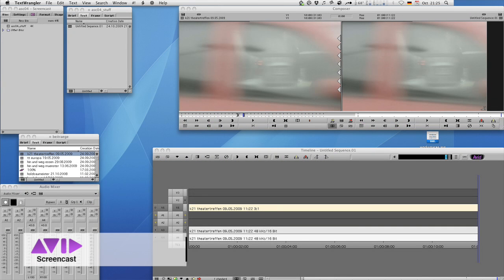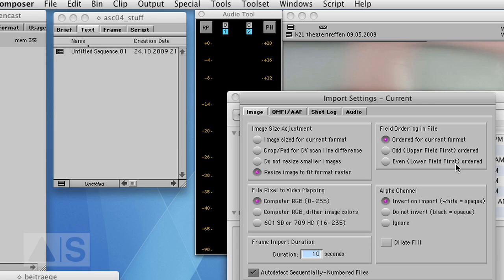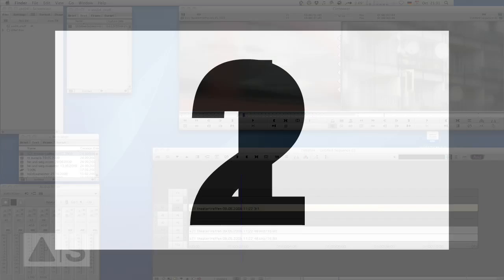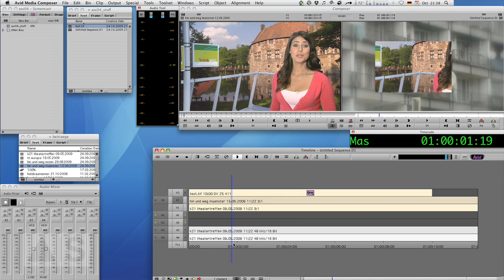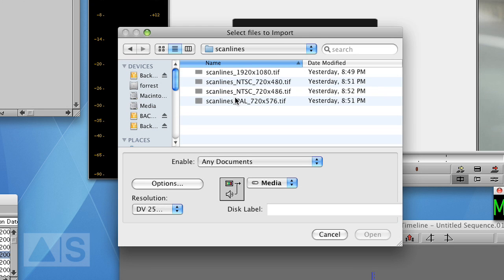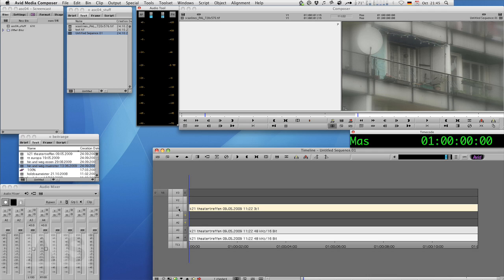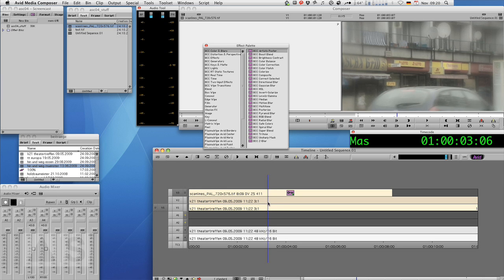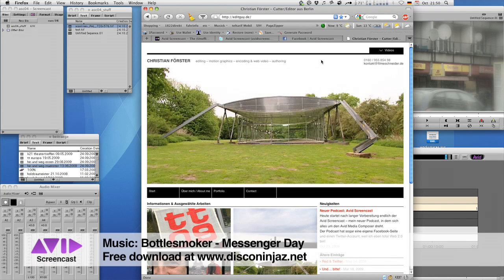Avid Screencast #04: Changing the Field Order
In this episode, we'll combat the stuttery mess of wrongly imported or ingested interlaced video footage by swapping the field order with the help of the Matte Key real-time effect. Buckle up, this one's going to get geeky! And don't forget to check out the show notes for more.